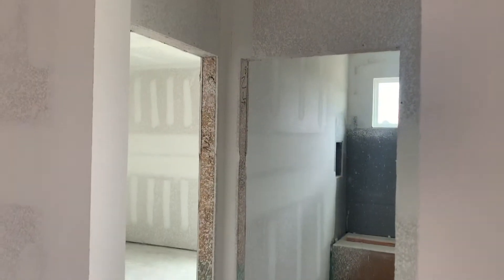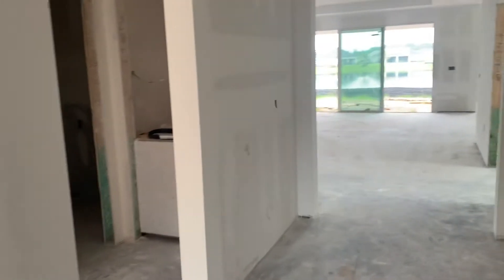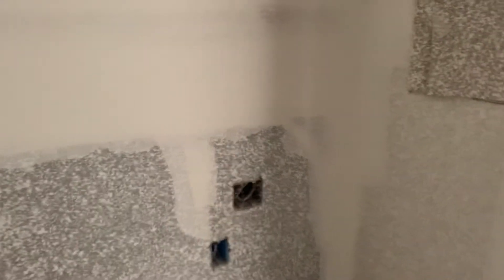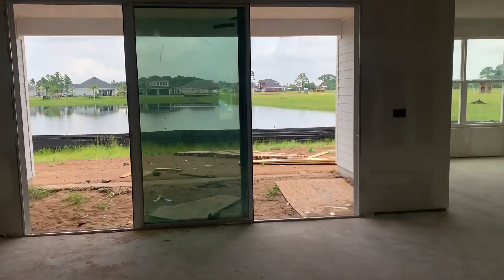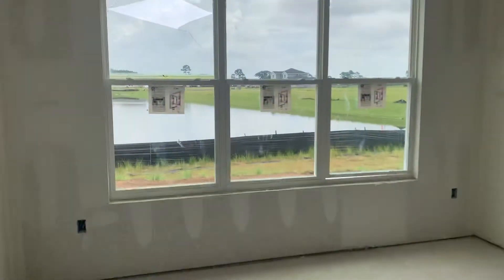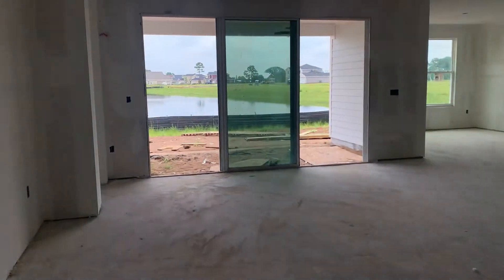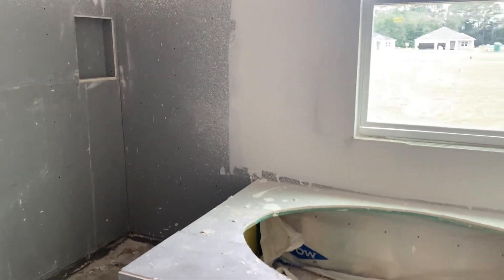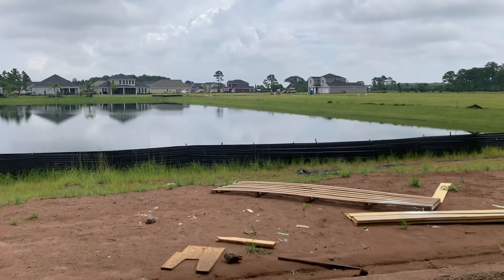Torres A - Drywall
Tour of a Torres A home after drywall has been hung.